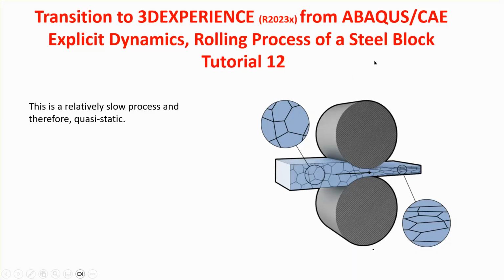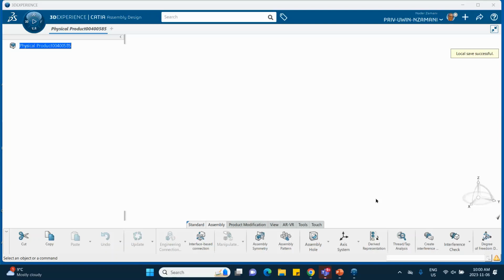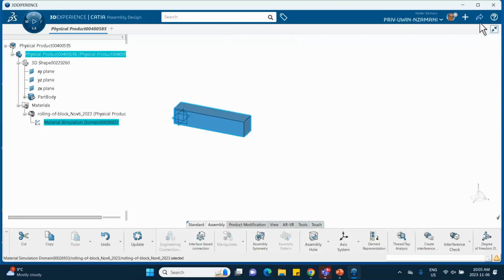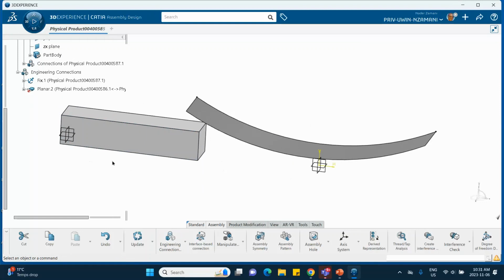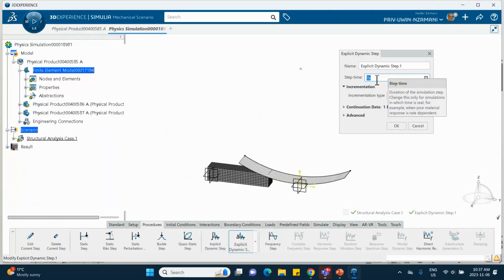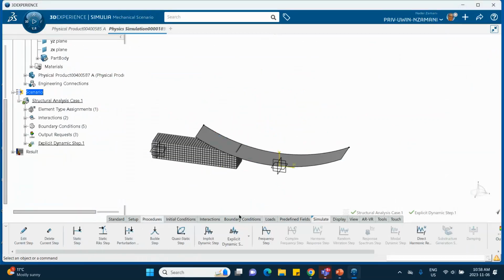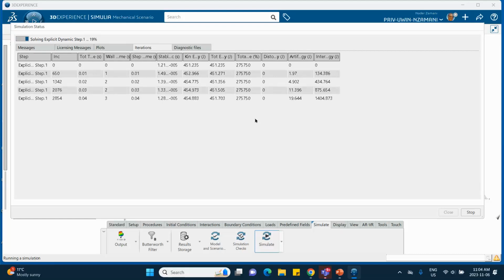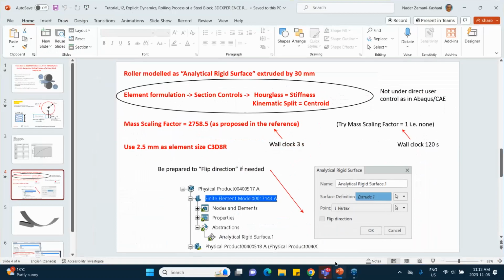Tutorial 12, Explicit Dynamics, Rolling Process of a Steel Block, 3DEXPERIENCE R2023x